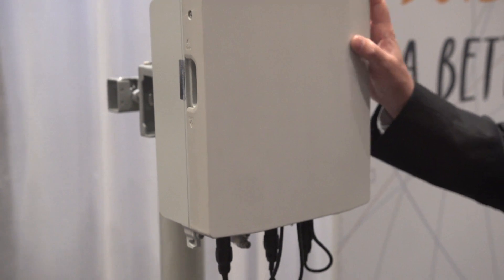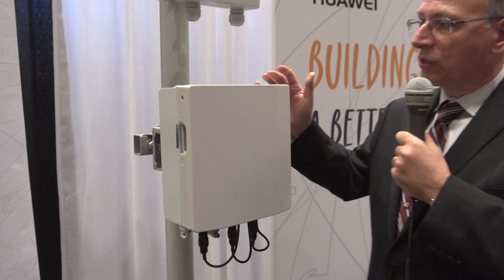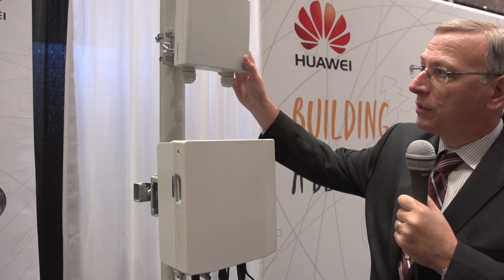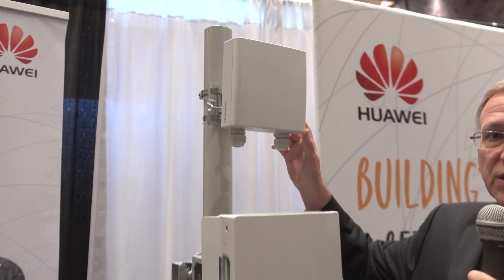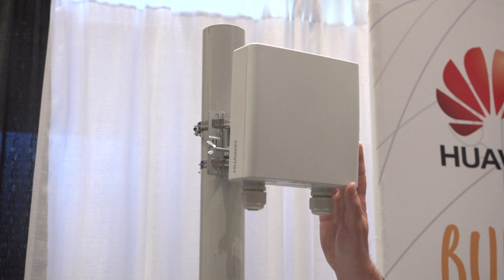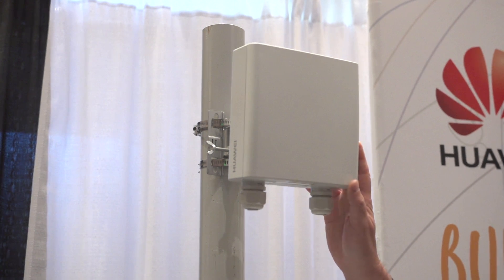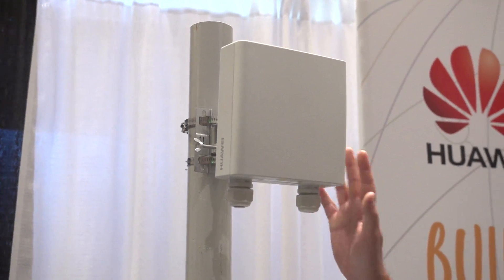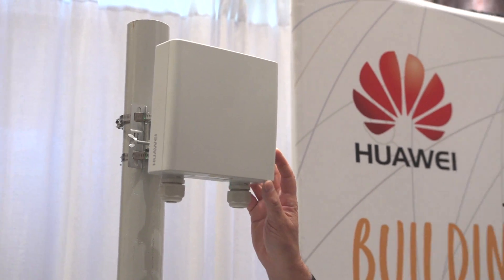Huawei's Base Station RAN Solutions: AtomCell, V-Band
George Reed, Sr. VP of Solutions and Marketing for Huawei Technologies USA discusses the company's base station RAN products.

The first product being featured is a microcell called the AtomCell. This is ideal for in-city installations and supports 2 bands/technologies.

The second product being featured is called the V-Band, a 60GHz compact high-capacity all-outdoor radio solution for shorthaul and backhaul.